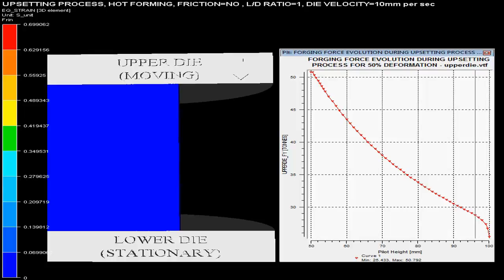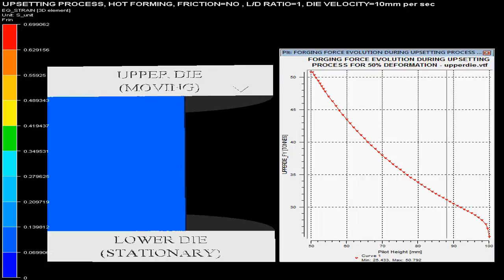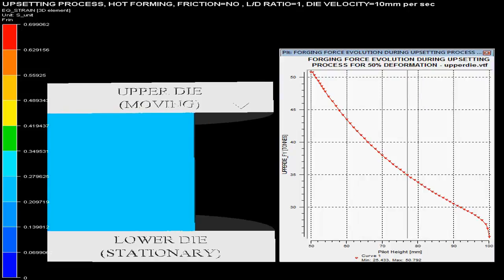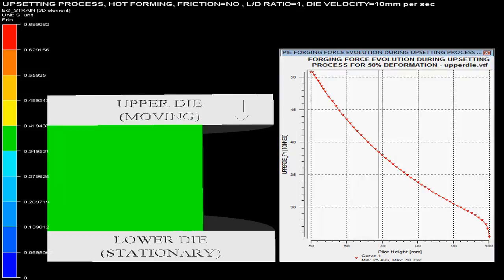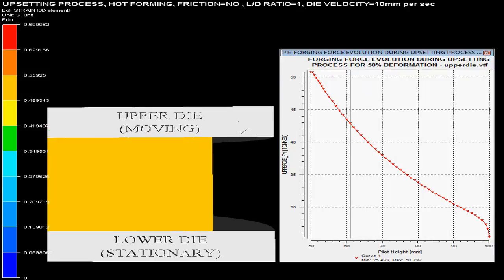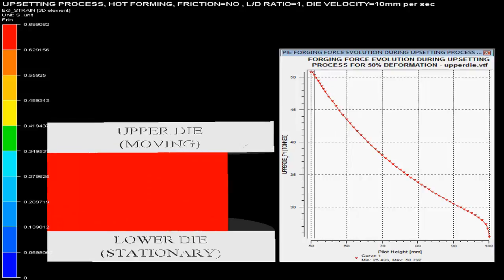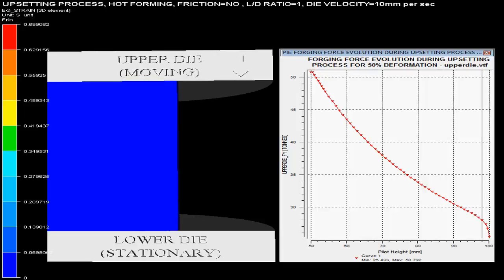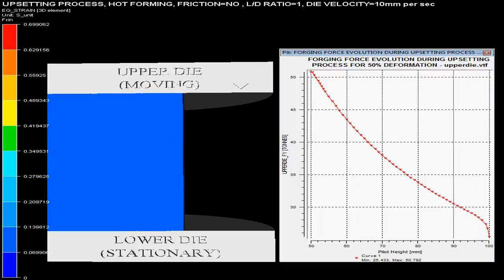U H AL HOT F0 LD1 V10